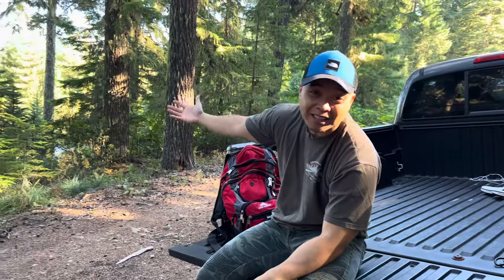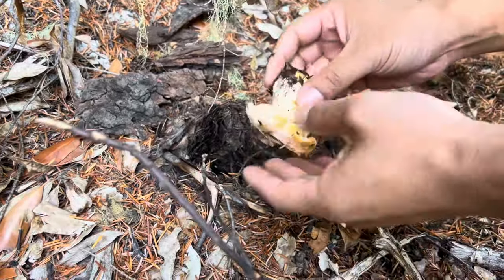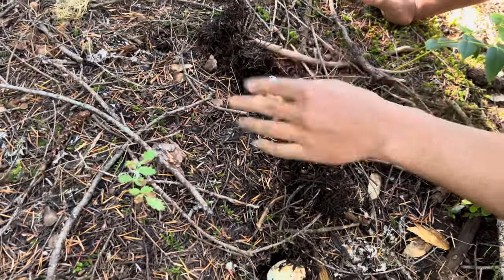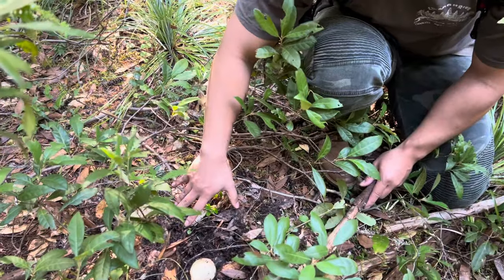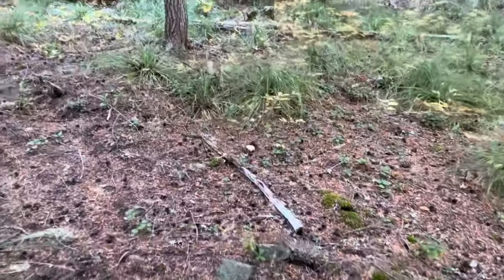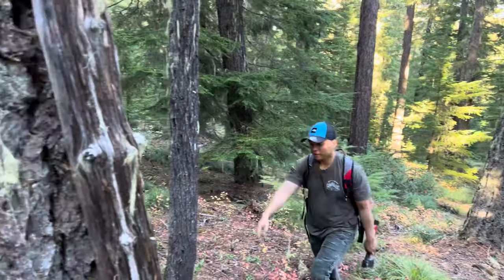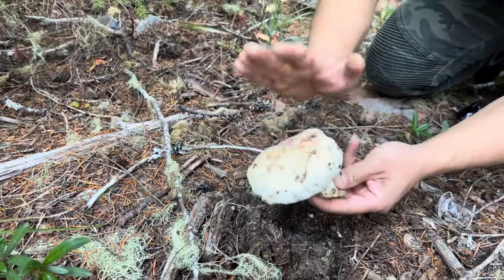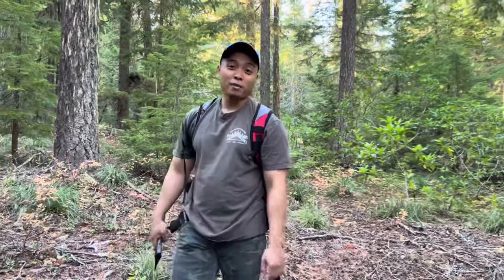Pine Mushroom Foraging and Hunting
Foraging for Matsutake mushrooms is an exciting venture into the heart of forests, typically in coniferous regions. Here's a description to guide you through this unique experience:

Seasonal Exploration: Matsutake mushrooms thrive in specific seasons, usually in autumn. As you embark on your foraging adventure, head to mature coniferous forests, often pine or fir-dominated, where these prized mushrooms are more likely to be found.
Identifying Habitat: Look for signs of Matsutake-friendly environments. These mushrooms have a mycorrhizal relationship with certain tree species, so pay attention to the types of trees in the area. Needles, fallen leaves, and a distinctive forest aroma may signal a suitable habitat.
Eagle-Eyed Observation: Matsutake mushrooms are known for their ability to blend with the forest floor. Train your eyes to spot their distinctive features—white to light brown caps, firm stalks, and a spicy aroma. Their appearance often resembles pinecones or young pine trees.
Gentle Harvesting: When you spot a Matsutake, use a small knife or foraging tool to carefully cut the stem at ground level. Handle the mushrooms delicately to preserve their quality.
Collecting in Baskets or Mesh Bags: Use baskets or mesh bags to allow spores to disperse as you collect. This sustainable approach contributes to the ecosystem by spreading the spores and supporting future mushroom growth.
Record and Learn: Take note of the specific environment where you find Matsutake mushrooms. Understanding the ecological conditions and the trees in the area can enhance your foraging success in subsequent outings.
Local Regulations: Be aware of foraging regulations in your area. Some locations may have restrictions to protect ecosystems, and it's crucial to respect these guidelines.
Cooking and Enjoying: Matsutake mushrooms are highly prized in culinary traditions, particularly in Japanese cuisine. Once you've collected your bounty, explore various recipes to savor their unique flavor and aroma.
Matsutake foraging is not just a means of obtaining a prized ingredient; it's a journey into the heart of nature, where you become attuned to the subtleties of the forest ecosystem. Remember to forage responsibly, leaving minimal impact on the environment while enjoying the thrill of discovering these elusive mushrooms.